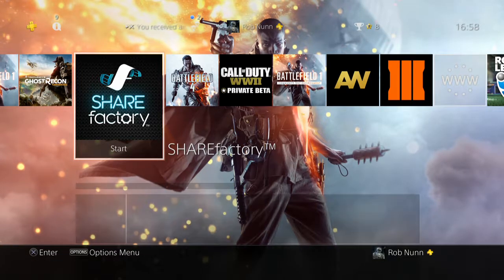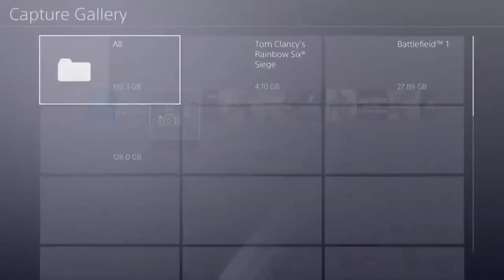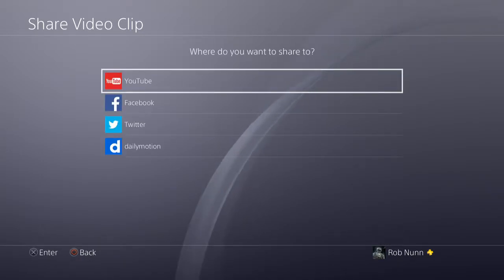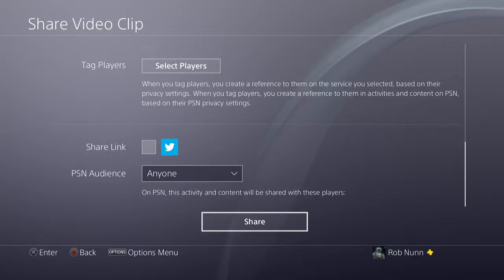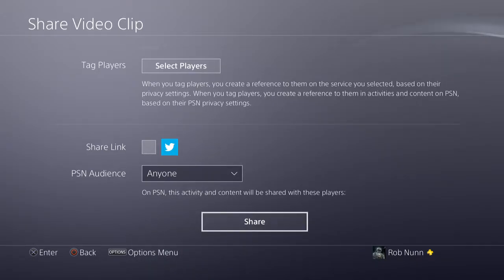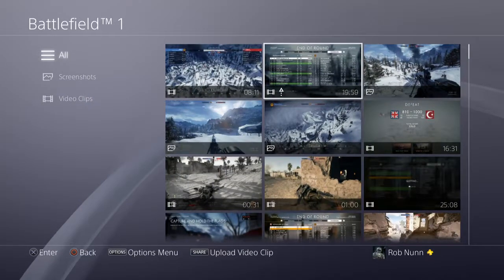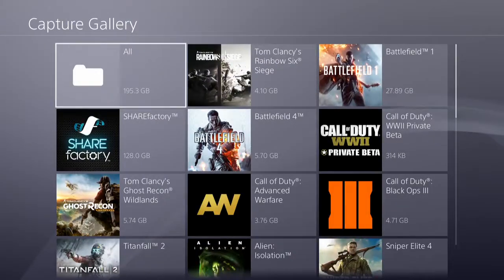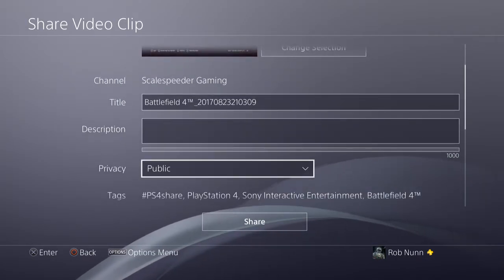Upload Game-Play Videos To YouTube From PS4 Without Sharefactory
A quick tip to save time when uploading simple game-play videos where you're happy with the start and end points, and don't need to edit the footage.
Thanks, Rob.